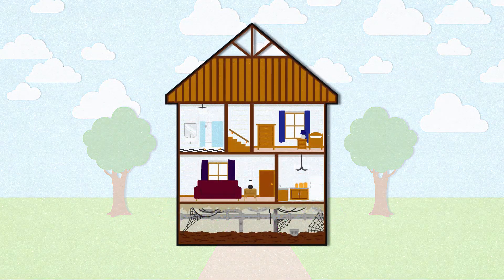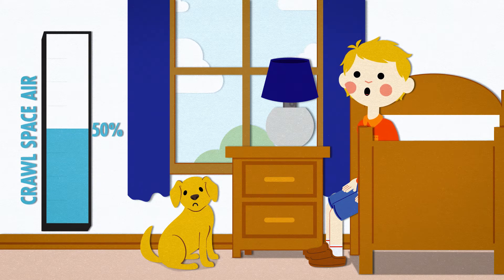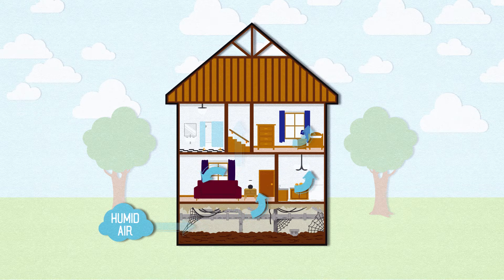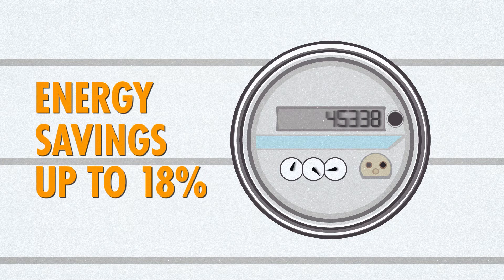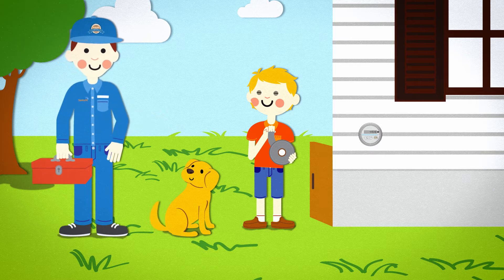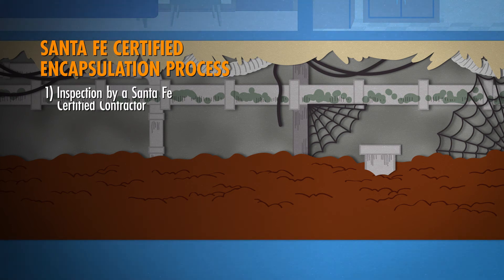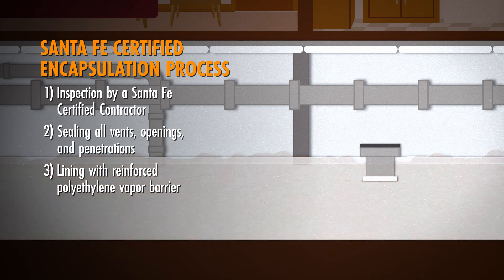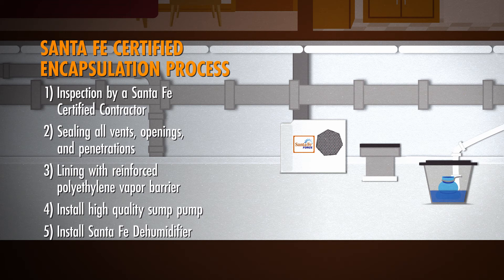"Santa Fe" / ThermaStor